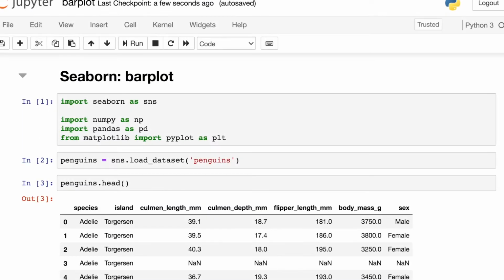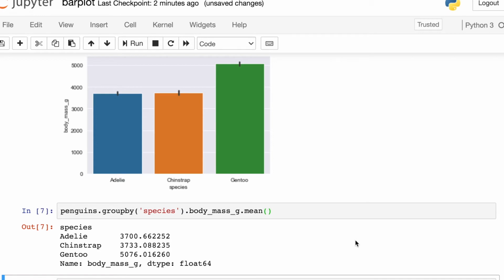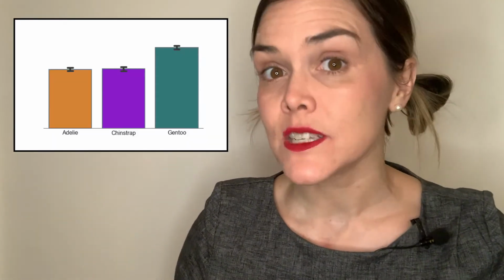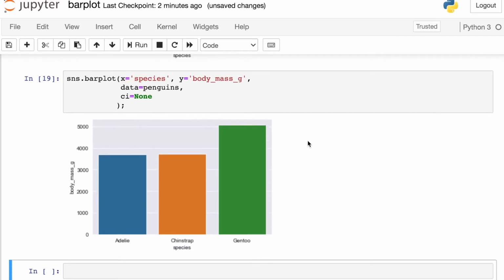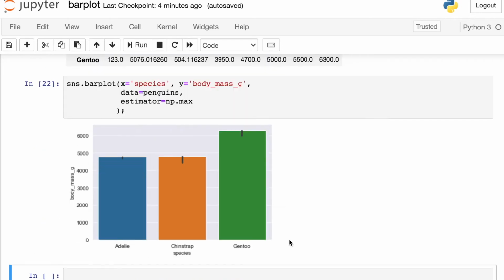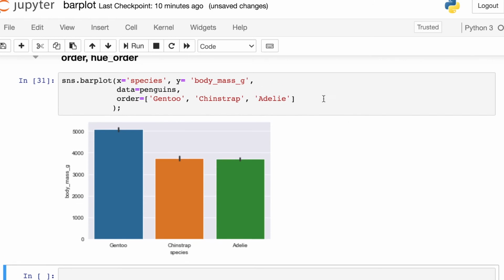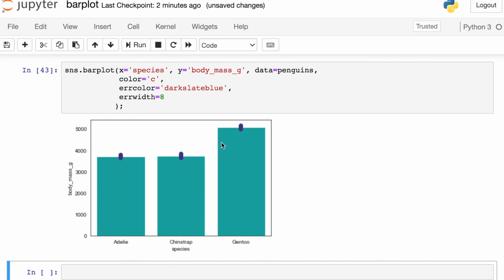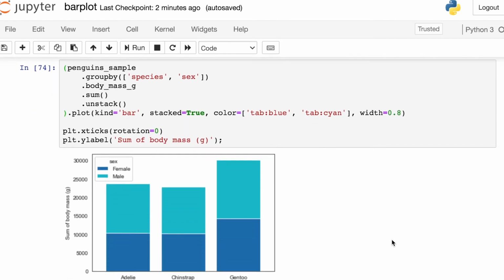Seaborn Bar Plot Tutorial | How to make and style a barplot with Seaborn Python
Learn about coding the Seaborn bar plot in this tutorial video.  I demonstrate how to make a barplot with seaborn and how to make a horizontal barplot with Seaborn. I explain the seaborn grouped barplot and how Seaborn builds confidence intervals with bootstrapping.  I show you how to code a Seaborn bar plot with no error bars and how to use Seaborn barplot hue to display more than one categorical variable. I walk through examples of updating Seaborn barplot colors, and finally, I discuss using Seaborn to make a stacked bar plot.

0:00 Introduction
0:30 Barplot Basics
2:47 Interval Estimates
5:53 Categorical Variables
7:25 Styling Colors
8:55 Stacked Bar Plot
9:30 Conclusion